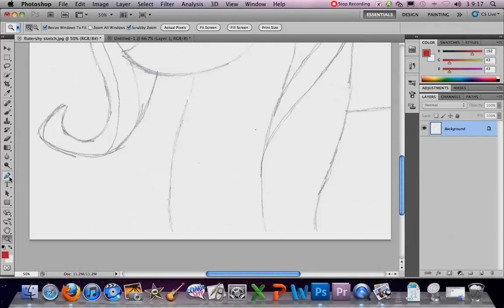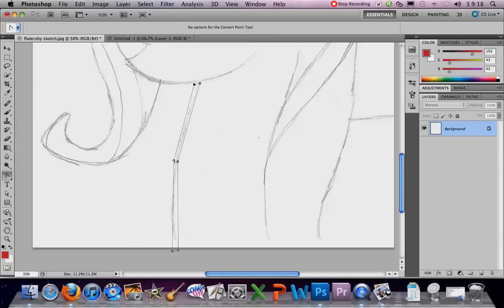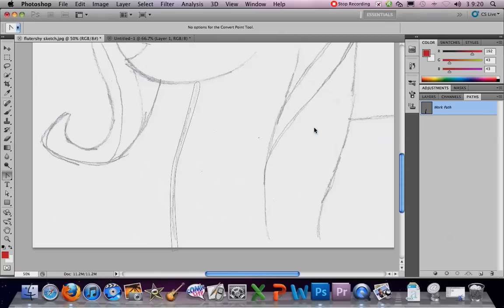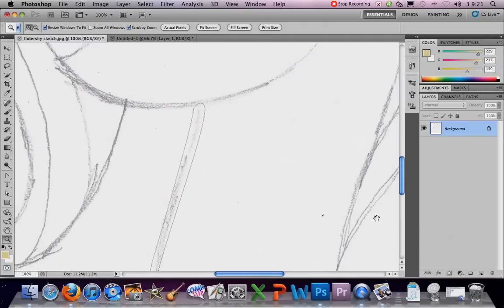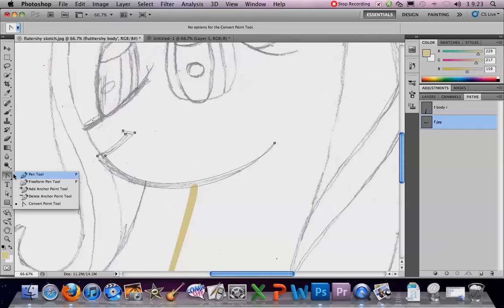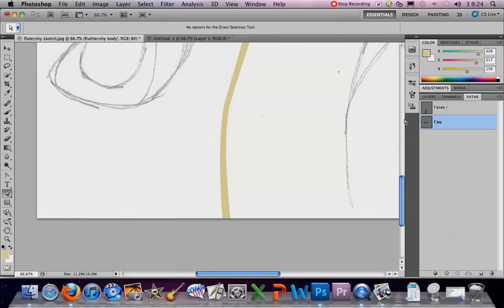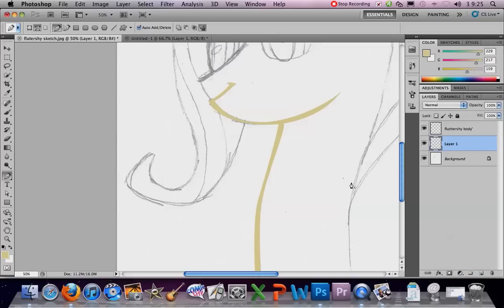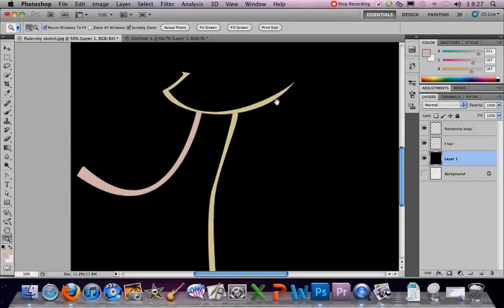How to Draw a Pony from Start to Finish (Part 2)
This video is designed to show you how to draw a pony from start to finish using paths. Programs needed Adobe Photoshop CS4 or newer.